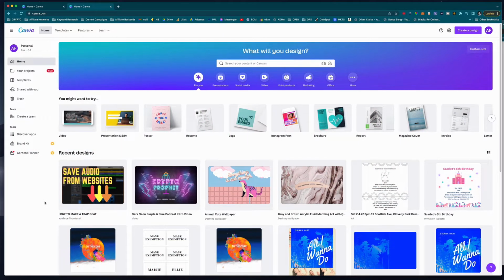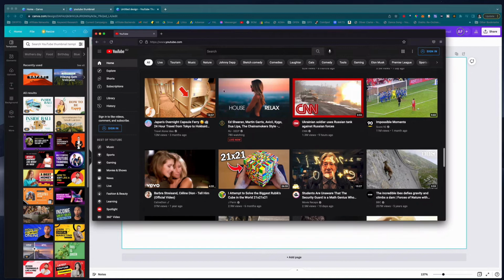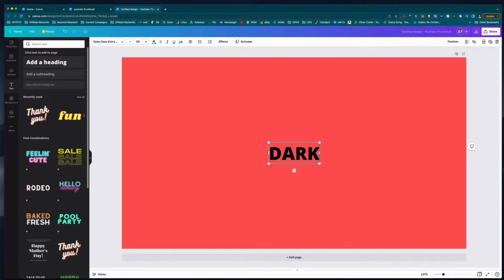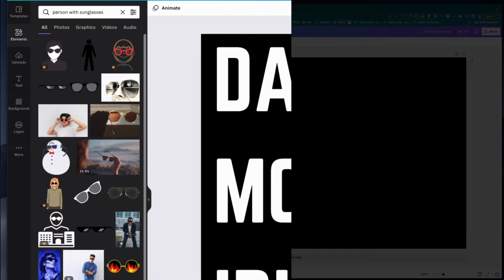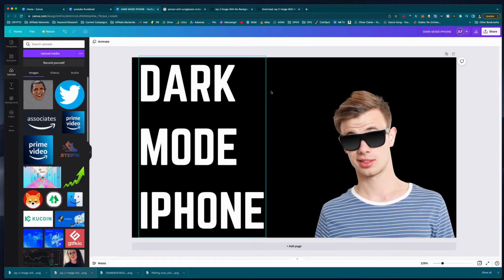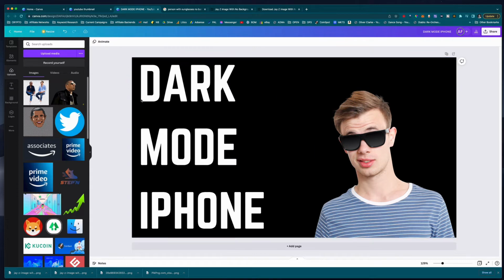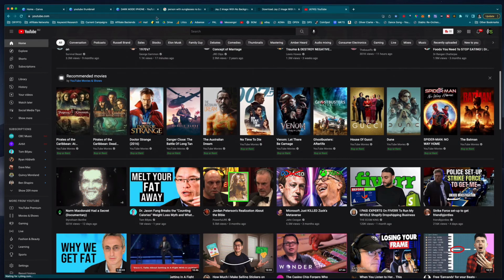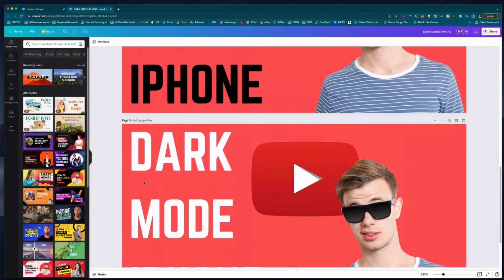The Only YouTube Thumbnail Tutorial You Will Ever Need